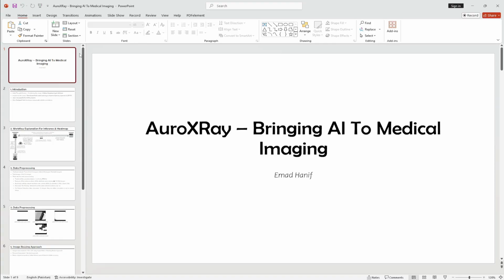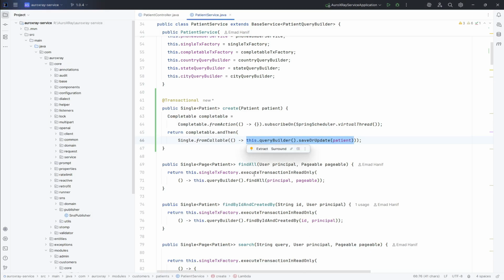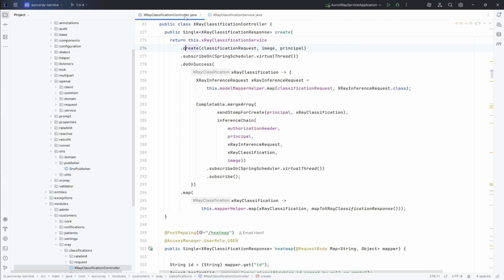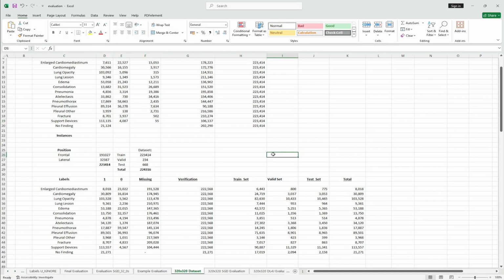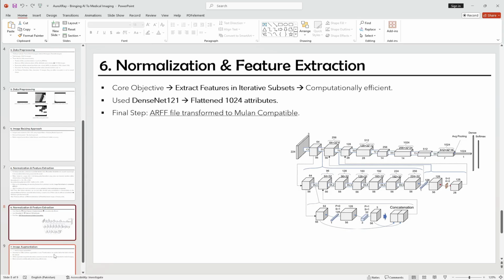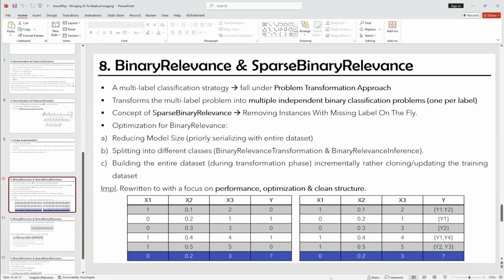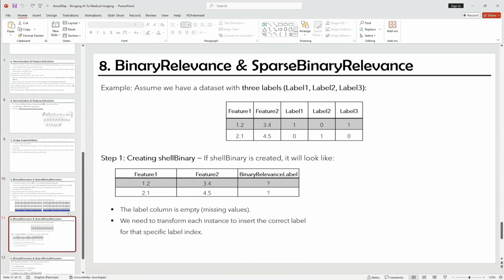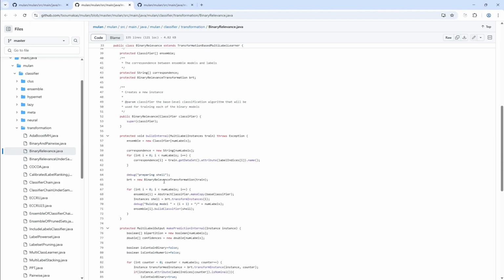Building AuroXRay: The Development Process (Part 1)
Here’s Part 1 of the AuroXRay walkthrough, a look into the full journey from the initial concept to the technical architecture. This project showcases how Java’s ecosystem makes it a solid choice for building a robust and production-grade AI/ML applications.

𝐈𝐧 𝐭𝐡𝐢𝐬 𝐩𝐚𝐫𝐭, 𝐈 𝐝𝐢𝐬𝐜𝐮𝐬𝐬𝐞𝐝,
- The initial idea & how it evolved into a full-fledged application.
- Backend Architecture: Spring, RxJava & Virtual Threads.
- Transaction Management & Context Propagation in a reactive context.
- Data Preprocessing for CheXpert dataset.
- Image Resizing (aspect ratio + padding approach), Normalization & Feature Extraction.
- Optimizing Binary Relevance Algorithm.

𝐂𝐡𝐚𝐩𝐭𝐞𝐫𝐬:
00:00 - AuroXRay: Quick Preview
00:30 - The Initial Idea
02:25 - Backend Architecture: Spring, RxJava & Virtual Threads
10:09 - Transactional Boundaries in Reactive Context
13:57 - X-Ray Classification Workflow
20:16 - Data Preprocessing Pipeline
24:55 - Image Resizing, Feature Extraction & Normalization
30:51 - WekaDeeplearning4J: ImageInstanceIterator
32:22 - Image Augmentation Approach
36:36 - Optimizing Binary Relevance & Concept of Sparse Binary Relevance
51:30 - Final Thoughts & What’s Next